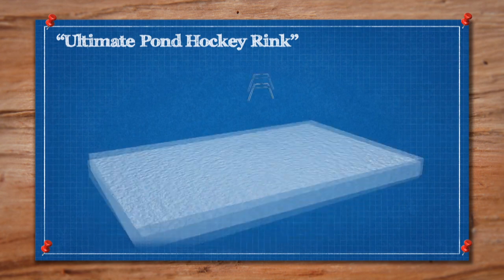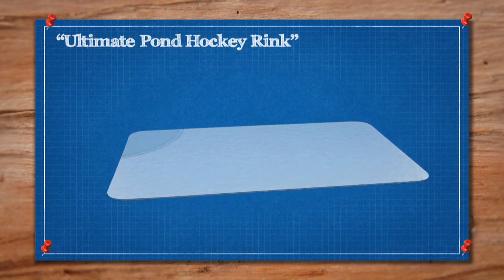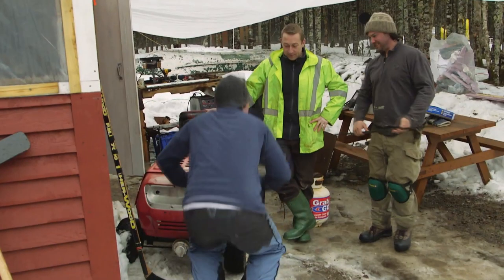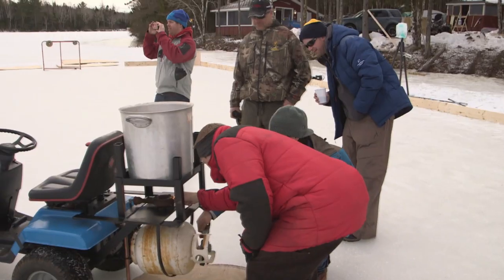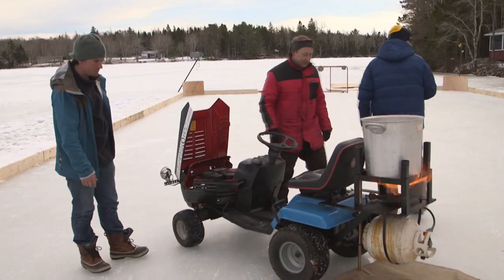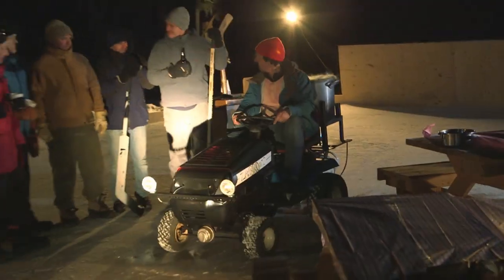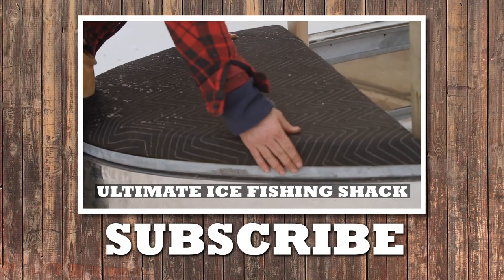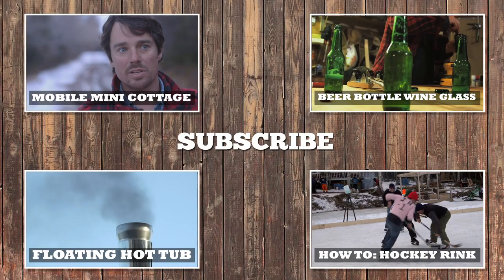Making a Mobile Lobster Boiler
The best way to enjoy winter is with Lobster, and the best way to make lobster is on the back of the Zambroni.

The Brojects are taking on winter with a series of projects you can easily make at home. Let us know what projects do you want turned into Brojects?

5 easy ways to prevent dust spread during a build